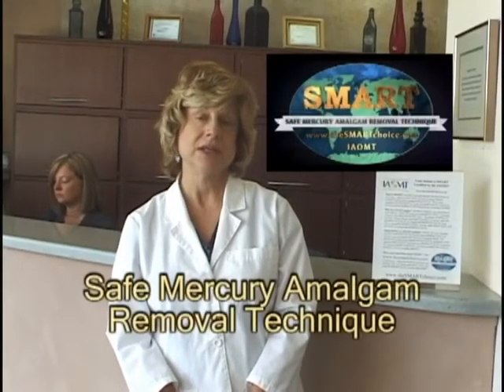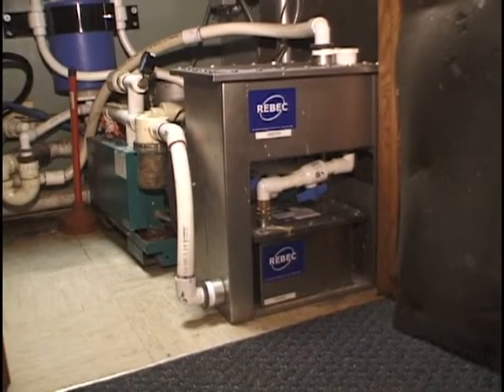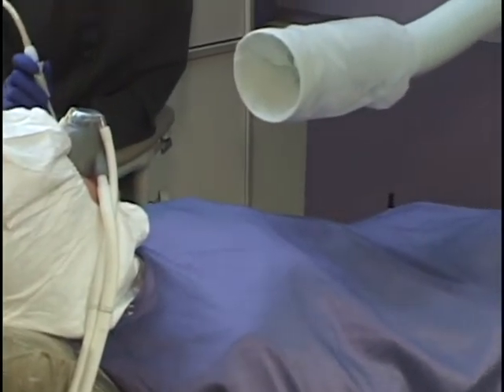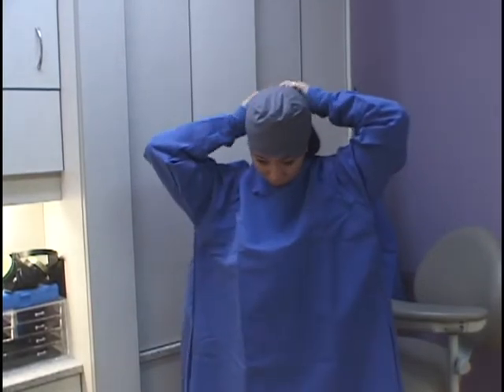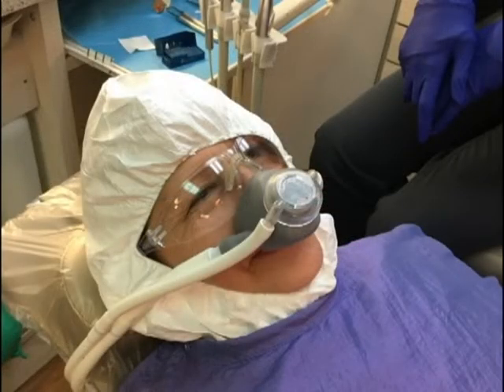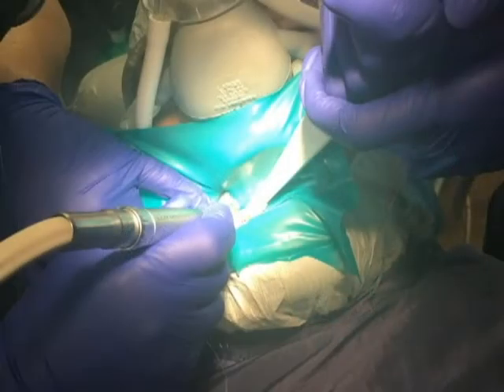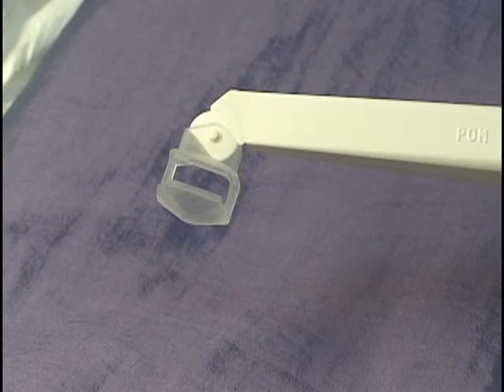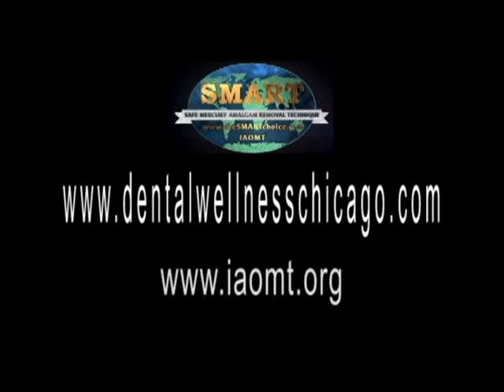Holistic Dentist in Downers Grove | SMART-Certified Dental Office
"Did you know that mercury vapor and particulates can be ingested or inhaled when your dentist drills out your amalgam filling?

I'd like to share with you a protocol that we use in our office that greatly reduces your exposure to mercury as well as to my dental staff.

It is developed by the IAOMT and it is based on scientific research. This protocol is known as SMART or Safe Mercury Amalgam Removal Technique.

I became a SMART-certified dentist by studying the literature and agreeing to follow the protocol. In fact, we're proud to be the first dental office in Illinois to be SMART-certified."

If you need a mercury amalgam filling removed, Dr. Basciano's SMART certification makes her the clear choice for safe filling removal.